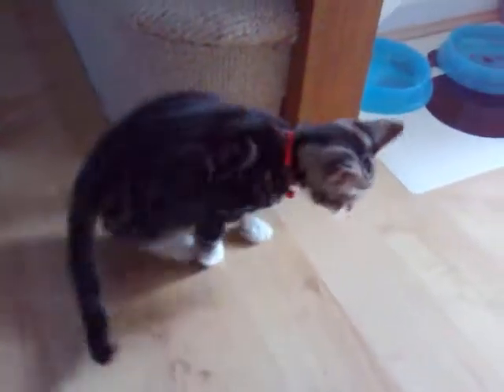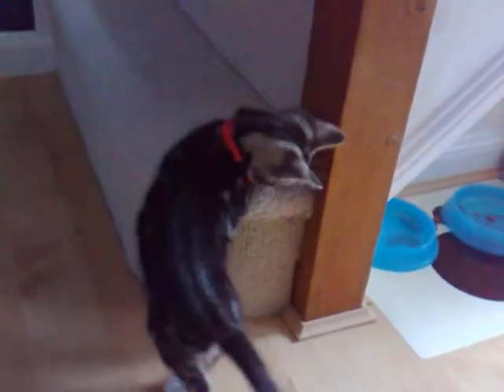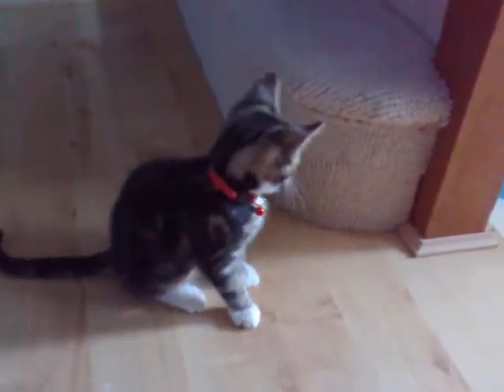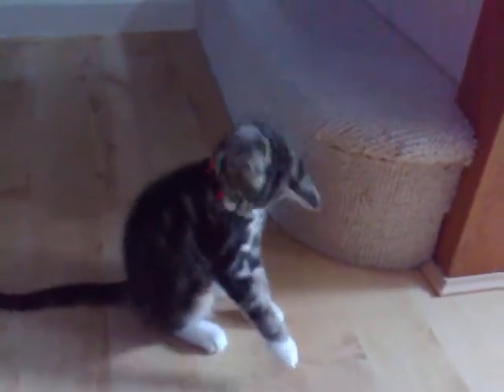Kitten Collars!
Jack and Dex 2 mins after having their collars put on!